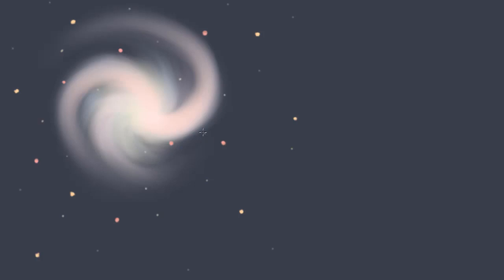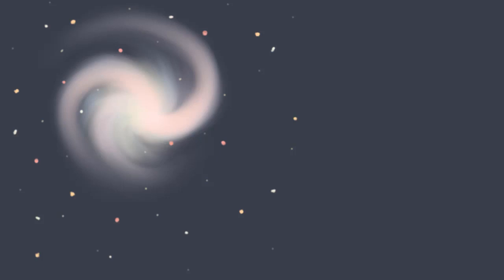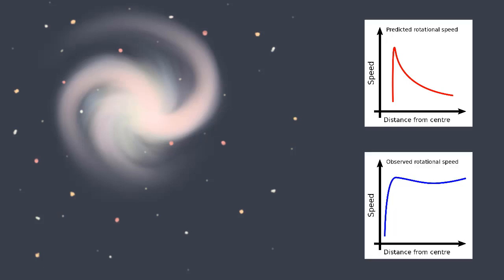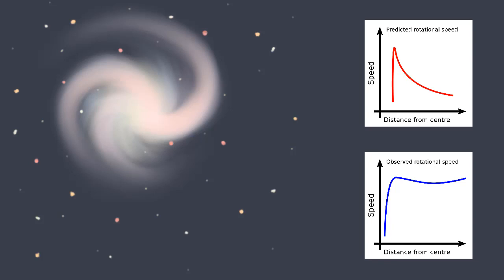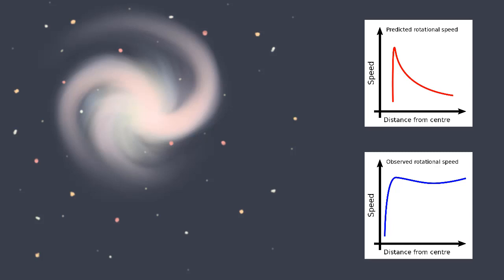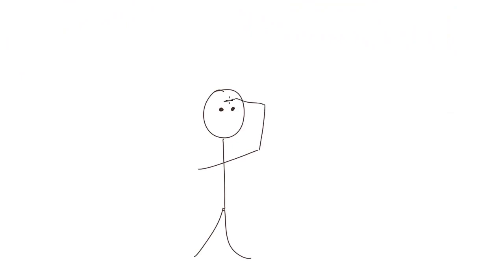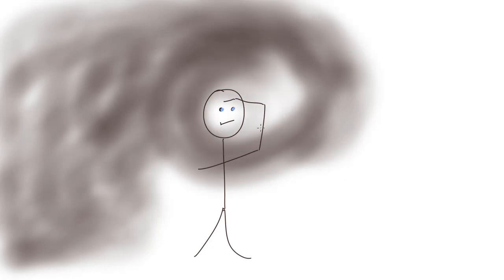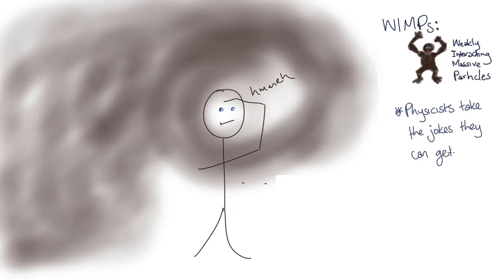Dark matter | Gravitation and Motion | meriSTEM